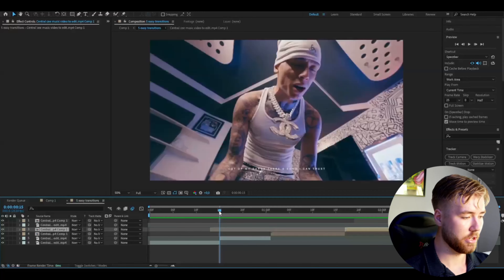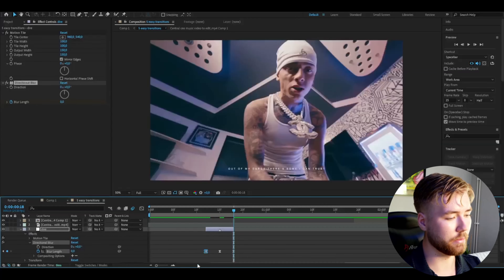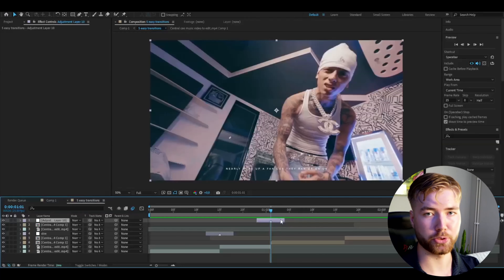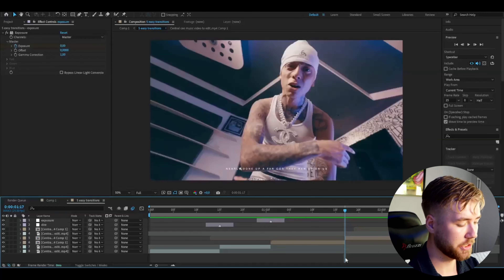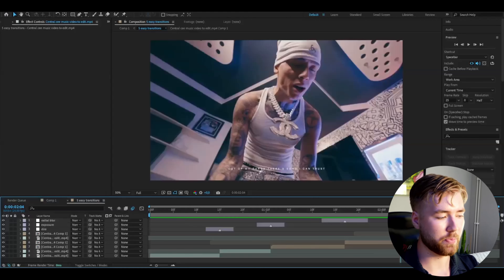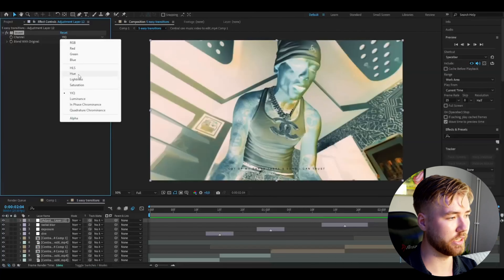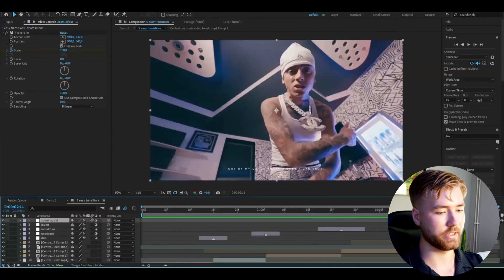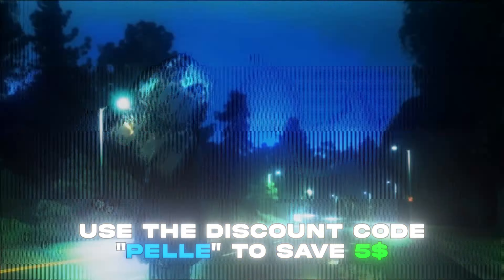5 EASY TRANSITIONS For Your MUSIC VIDEOS (After Effects)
Color Glitch Pack /collections/editing-packs/products/color-glitch-pack

In todays video Pelle is showing you guys how to make the 5 EASY TRANSITIONS in Adobe After Effects. Hope you guys enjoyed the video! Love Y'all 💙

00:00 Intro
00:16 Directional Blur Transition
01:15 Flash Transition
02:14 Radial Blur Transition
02:52 One Frame Transition
03:32 Zoom In/Out Transition